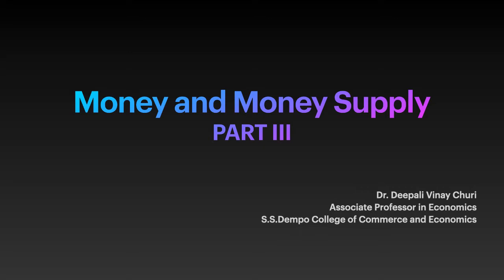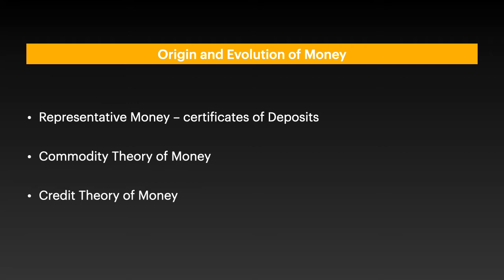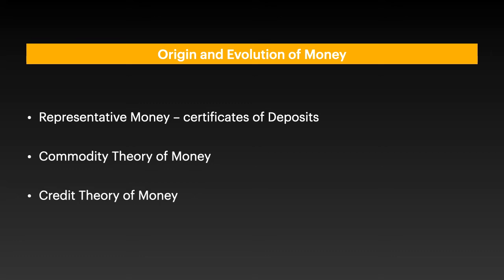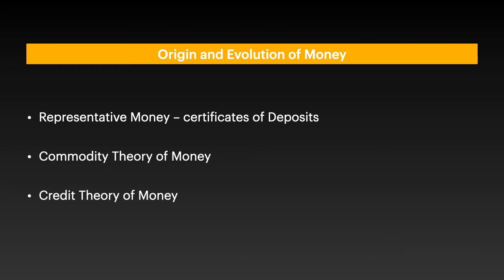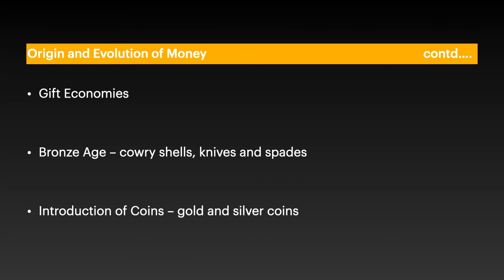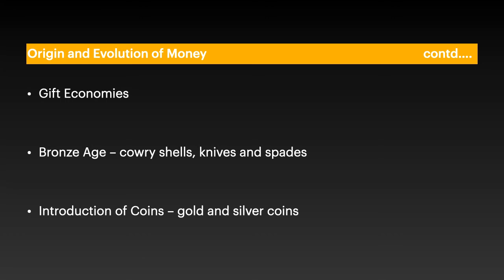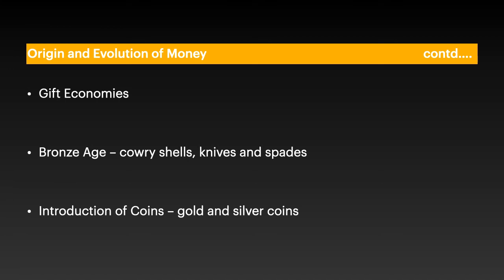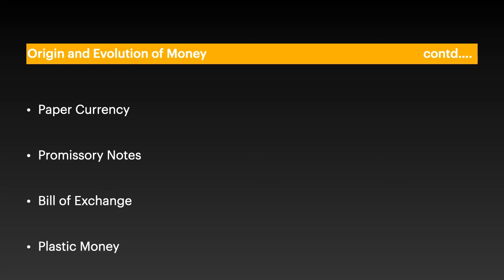Money and Money Supply Part III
Origin and Evolution of Money
25.36